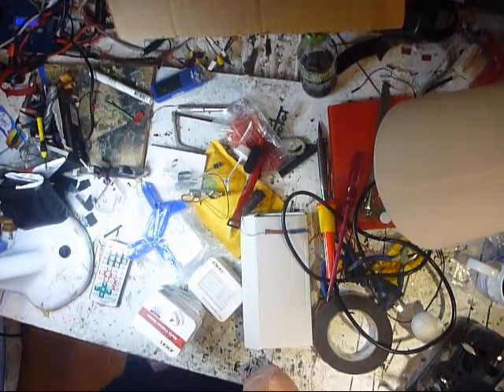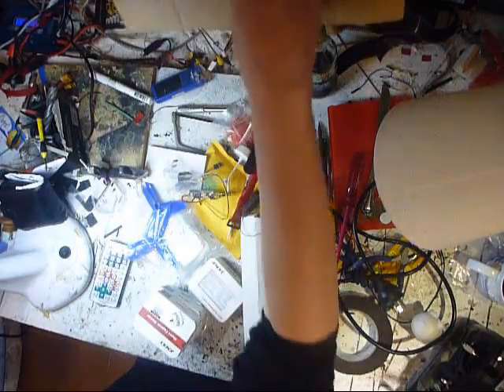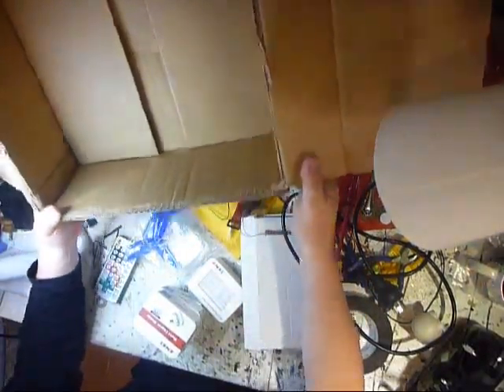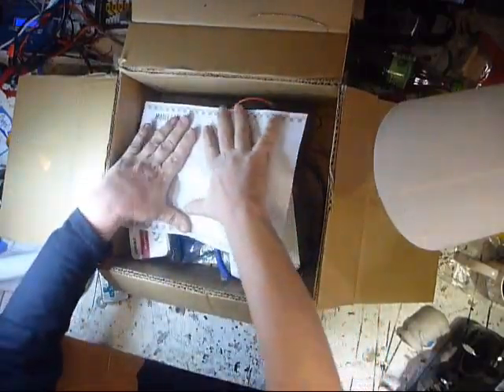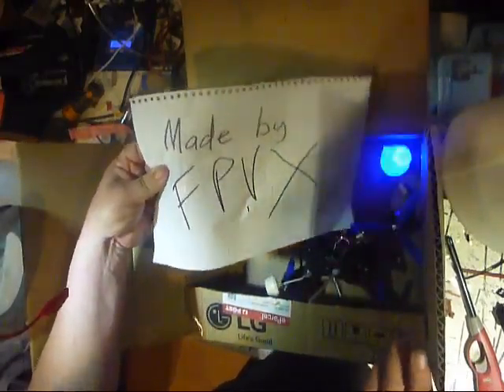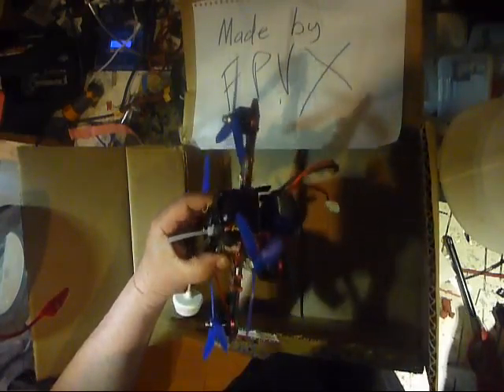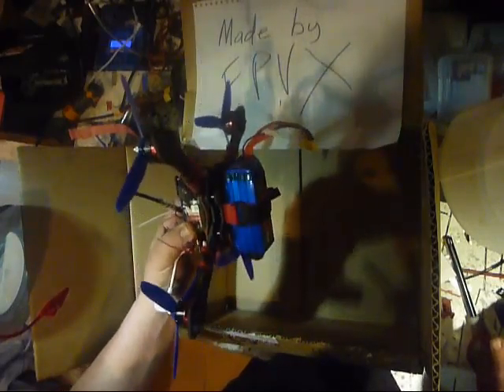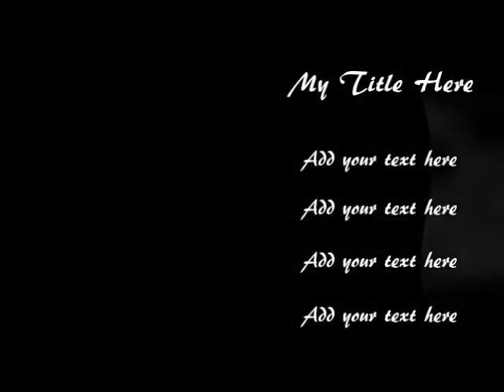Martian 111 Quick Build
This is the quick way to build a martian 3.